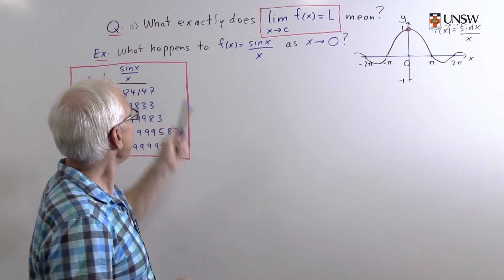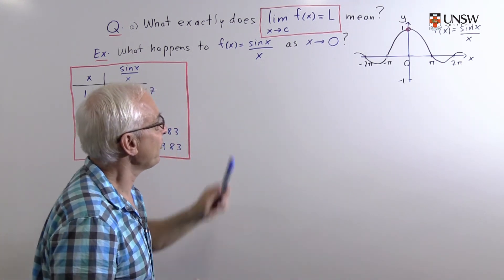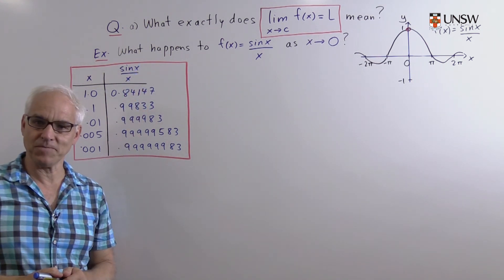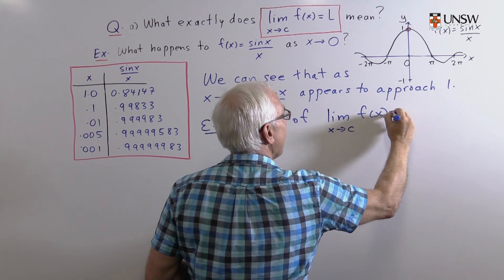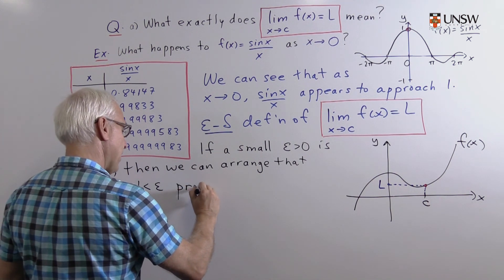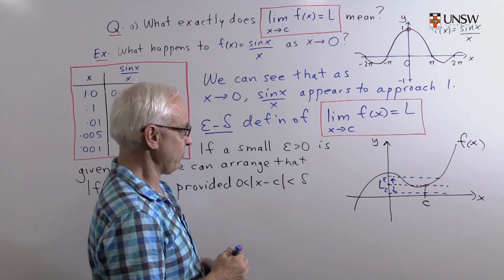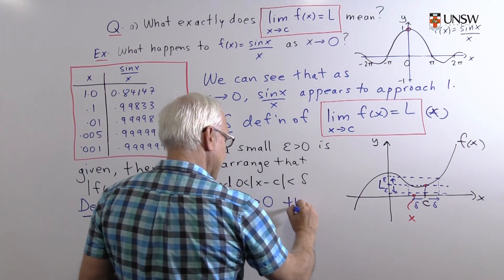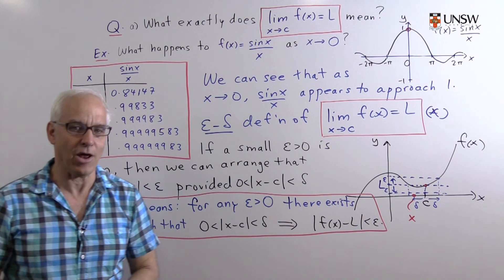Epsilon-Delta definition of a Limit a)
Presented by Norman Wildberger of the School of Mathematics and Statistics, UNSW.